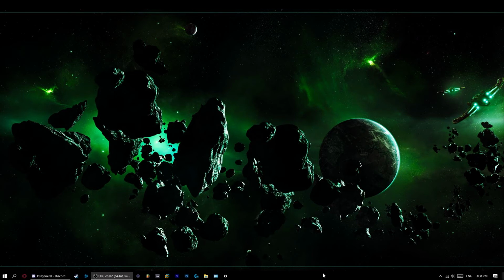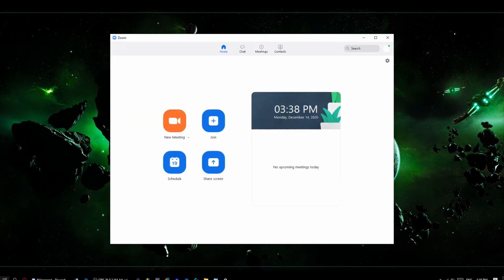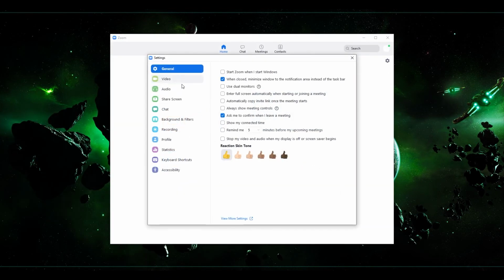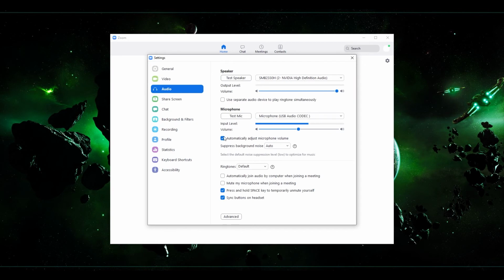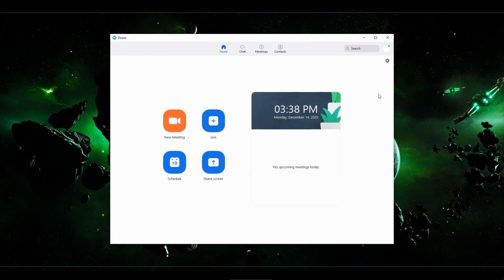How to fix microphone volume automatically adjusting in Windows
btw, i released a song! its called "taking it slow" and its streaming on all major platforms!